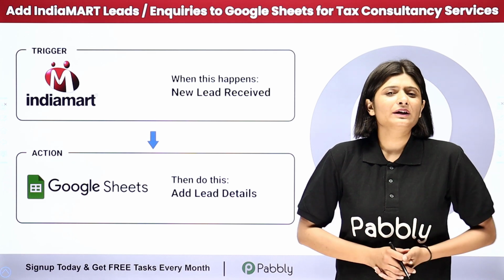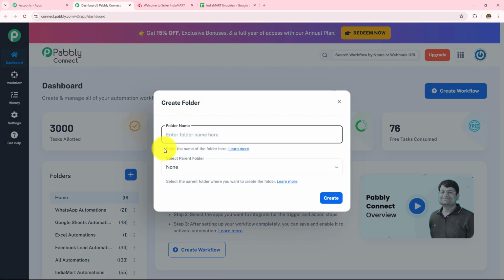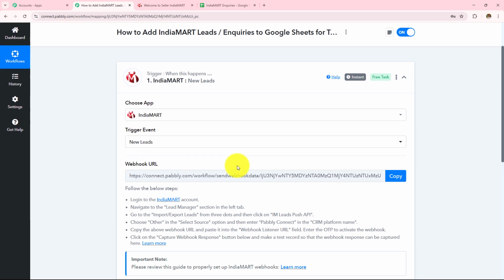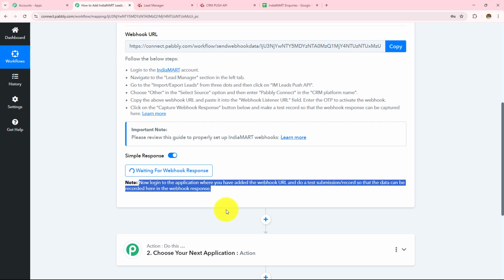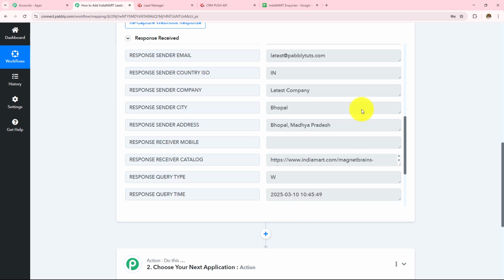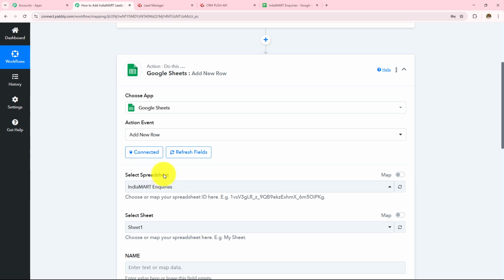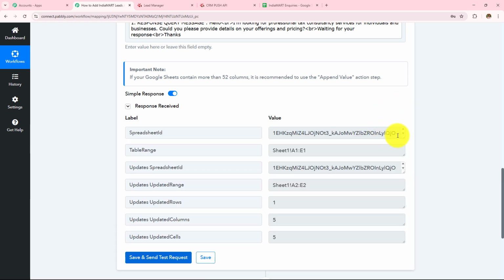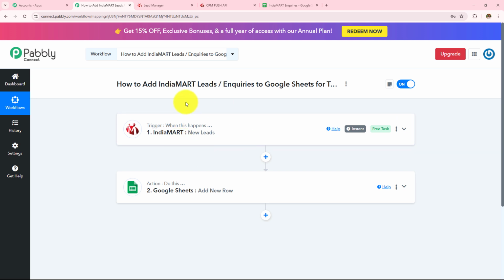How to Add IndiaMART Leads / Enquiries to Google Sheets for Tax Consultancy Services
In this video tutorial, we’ll show you how to automatically add IndiaMART leads or enquiries to Google Sheets for Tax Consultancy Services using Pabbly Connect.

IndiaMART is a leading B2B marketplace that generates valuable leads, and Google Sheets is a versatile tool for managing data. By integrating IndiaMART with Google Sheets through Pabbly Connect, you can automatically capture lead details in a structured format, ensuring efficient tracking and follow-ups without manual effort.

This step-by-step guide will help you streamline lead management, enhance productivity, and improve client engagement for your Tax Consultancy Services.

Use Case:-

As the owner of a tax consultancy service, I want to efficiently manage the leads and enquiries I receive from IndiaMART. By automatically adding these leads to a Google Sheet, I can organize all the client details, such as their name, contact information, and the services they're interested in, in one place. This not only helps me track my interactions but also makes it easier to follow up with potential clients and keep records for future reference. Having everything stored in Google Sheets allows for easy access, data analysis, and ensures I never miss out on an opportunity to assist a client with their tax needs.

Benefits of Pabbly Connect:

1. Automation: Save time, money, and resources by automating tasks.

2. Integration: Connect various web services to create efficient workflows.

3. Security: Enjoy industry-standard security for your data.

4. Scalability: Easily add new applications and services to your workflow.

5. Cost-effective: Choose from plans suitable for different business sizes, with no charges for internal tasks.